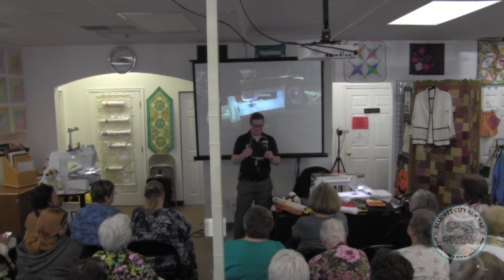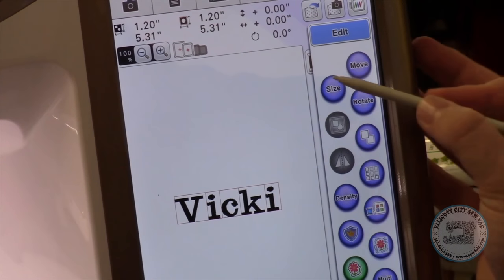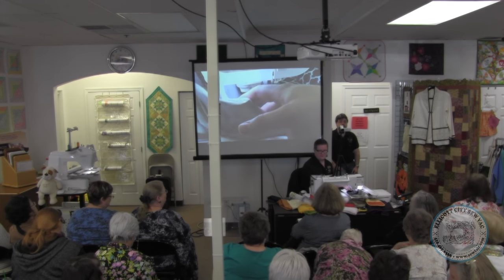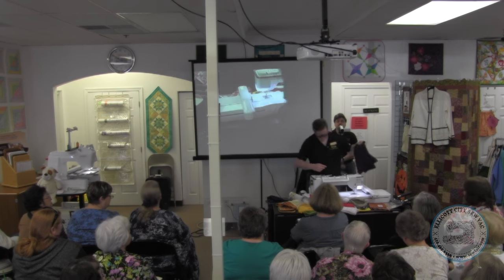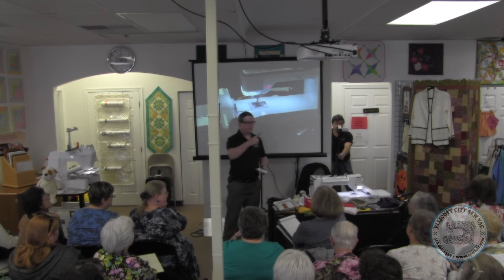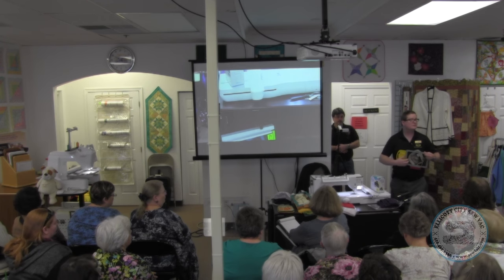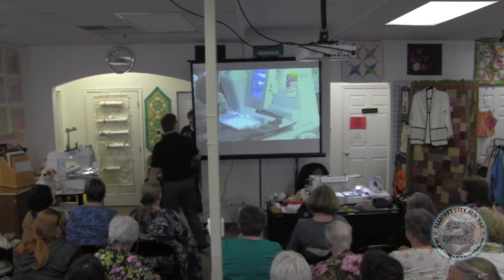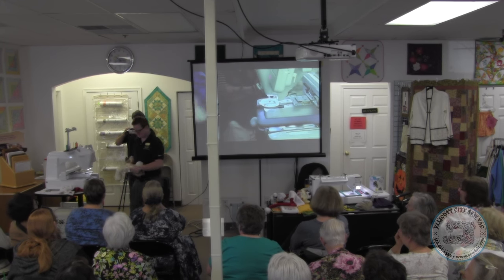Sew Fair 2016 "Hooping the Easy Way" with Aaron Hoskins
This video is from our 2016 Holiday Sew Fair. Aaron demonstrates how to use various tools to make it easier to hoop difficult items.